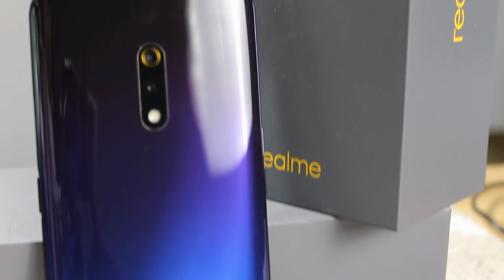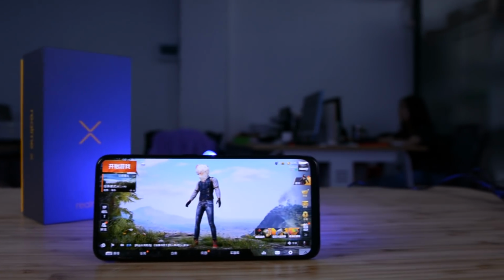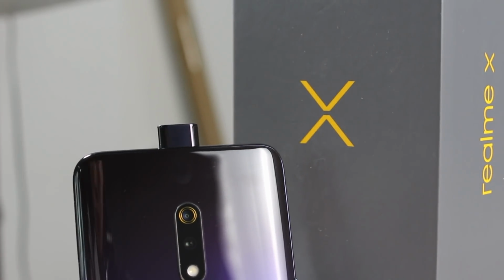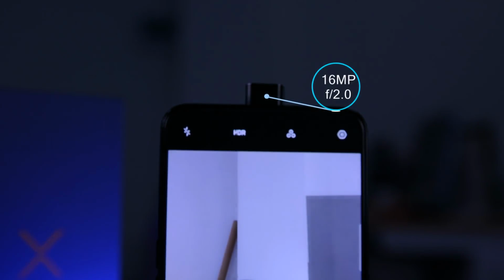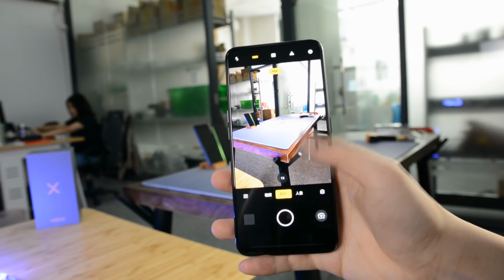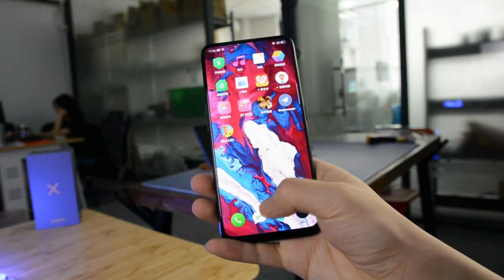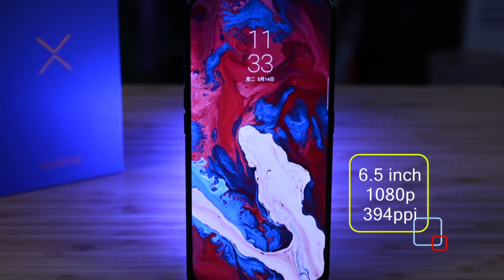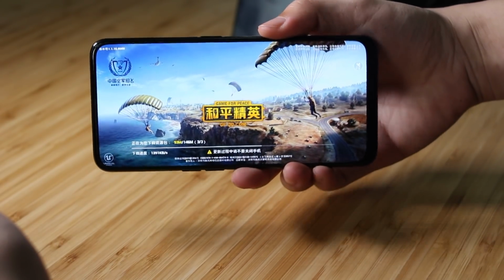Realme X Hands-on & First Impression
This is our first impression on the Realme X phone. Do you like it or not?